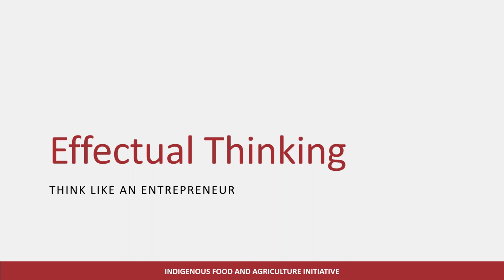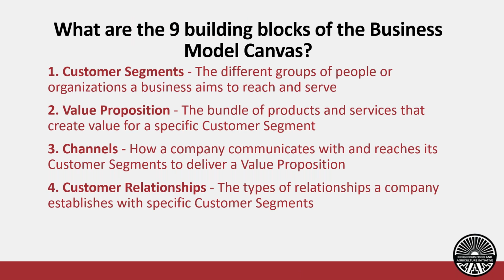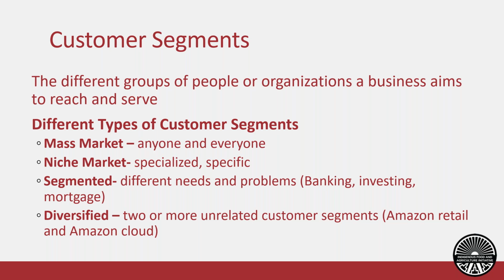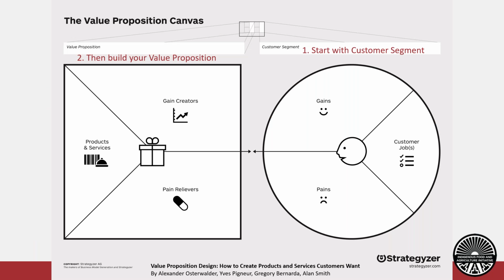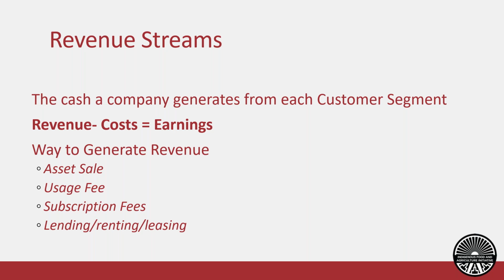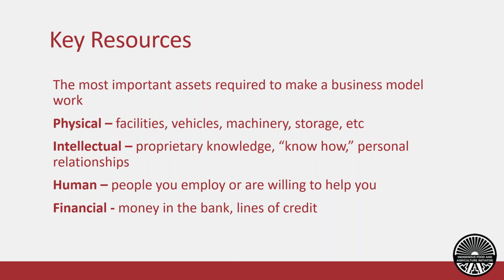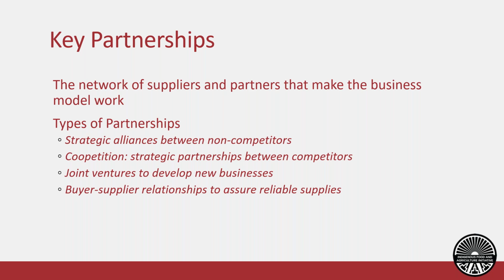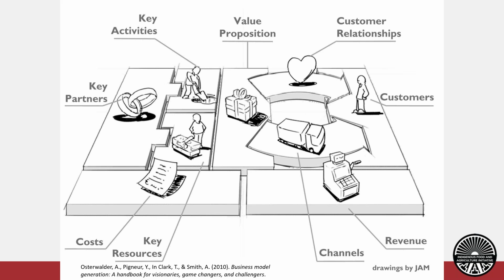Tribal Entrepreneurship Business Model Canvas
Thinking about starting a food business in Indian Country, or expanding your existing operation?  This is a webinar in a series of “Scaling Up” trainings discussing agricultural production tools and economic forecast models to help build strong Tribal food businesses and food systems throughout Indian Country.

This webinar explores the components of the Business Model Canvas, a popular tool used by entrepreneurs to understand the fundamentals of their business idea. Our discussion walks through the nine building blocks of this tool, relate them for Native entrepreneurs in the food system space and provide any prospective entrepreneur with a roadmap for understanding customer segments, a value proposition, revenue streams and cost structures.

The Indigenous Food and Agriculture Initiative's “Scaling Up” trainings are a regularly recurring webinar and in-person project dedicated to providing a comprehensive set of business planning and feasibility analysis training modules for Tribal governments and Tribal food businesses. Support for this series is generously provided by the W.K. Kellogg Foundation.